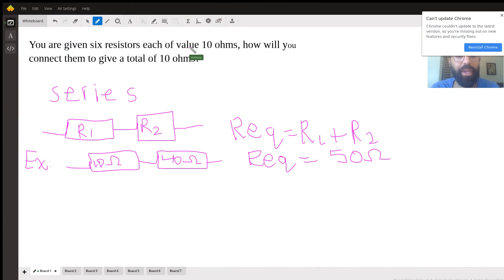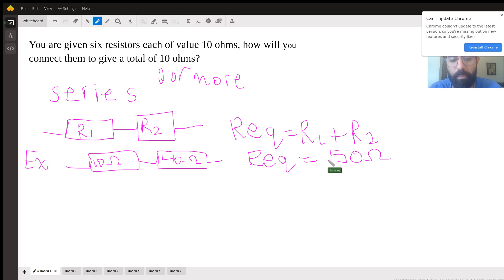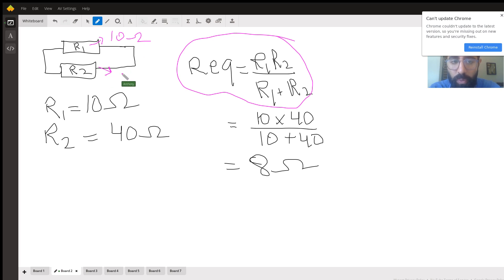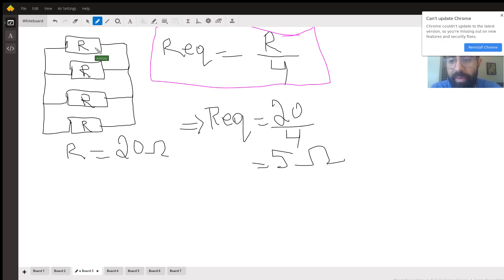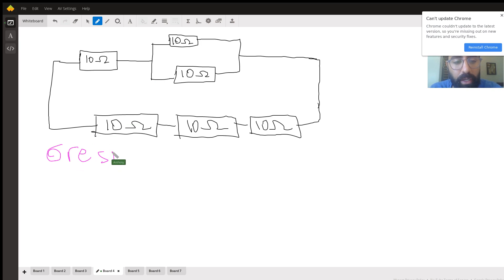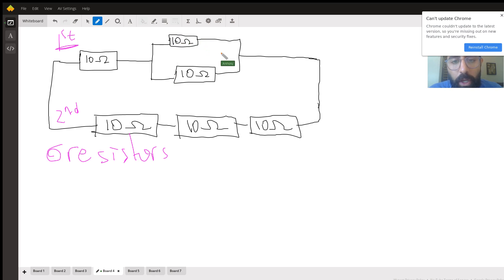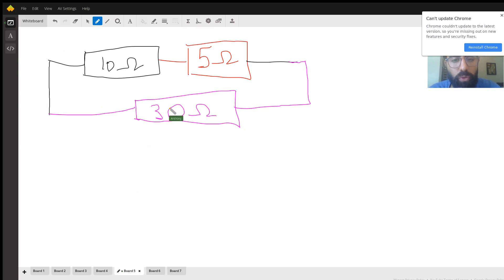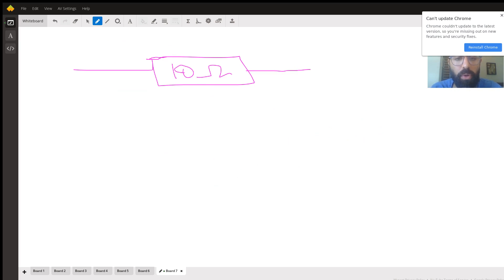6 identical resistors of 10 ohms giving a total of 10 ohms.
Question: Physics question about resistors
You are given six resistors each of value 10 ohms, how will you connect them to give a total of 10 ohms? I need this to draw a circuit diagram of this arrangement but am unable to figure it out.

Answered By:

Anthony M.
B.E. in industrial engineering  with 10+ Years of Teaching Experience